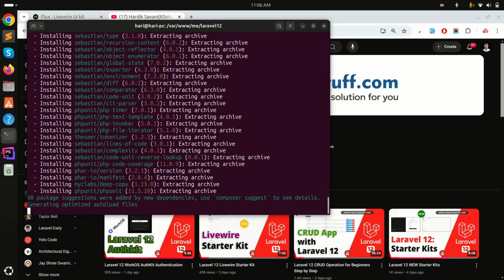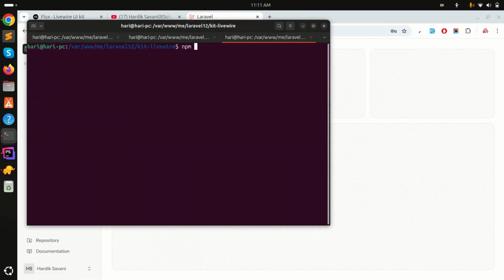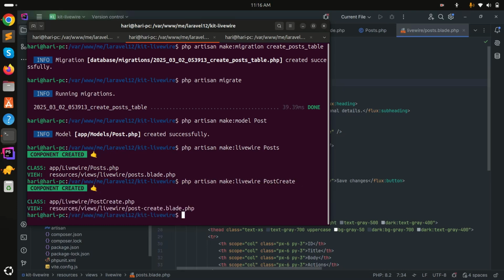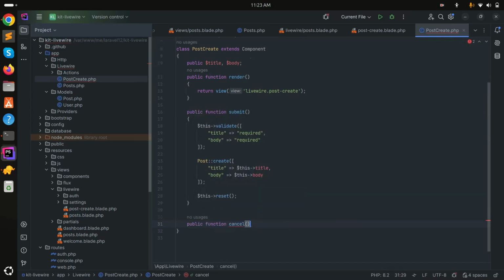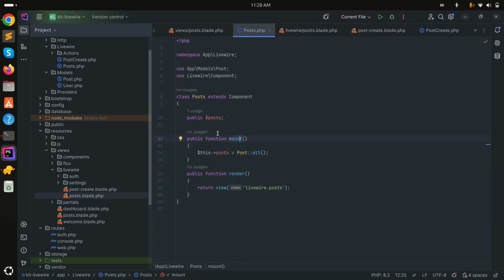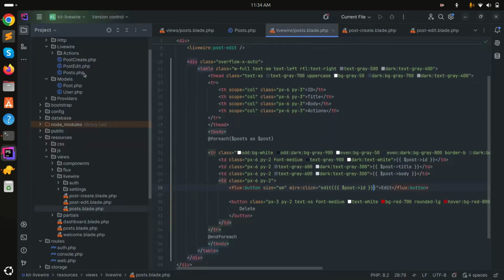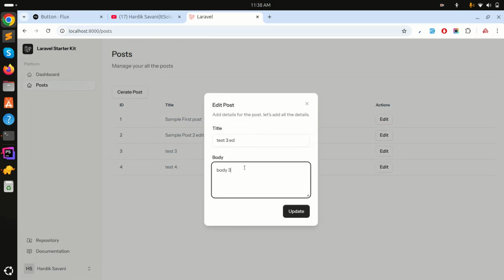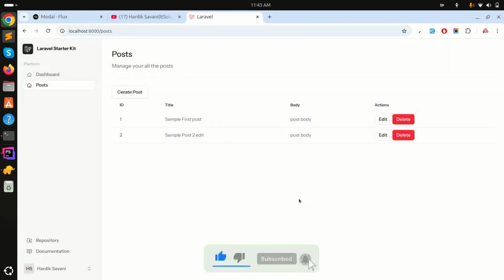Laravel 12 CRUD with Livewire Starter Kit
In this video, I will show you how to create CRUD application using livewire starter kit in laravel 12.